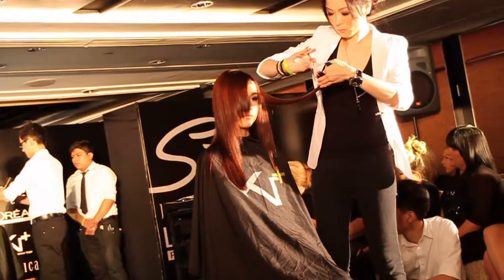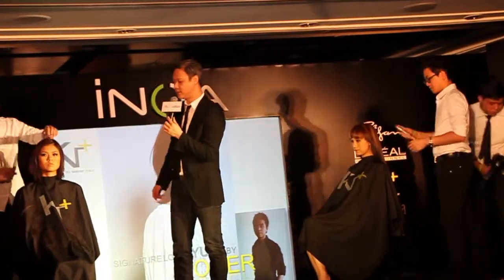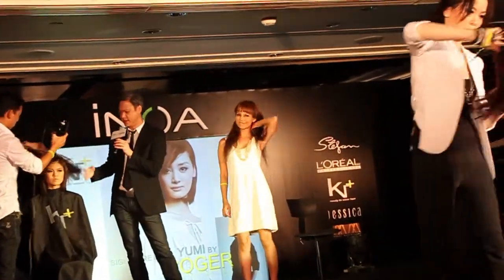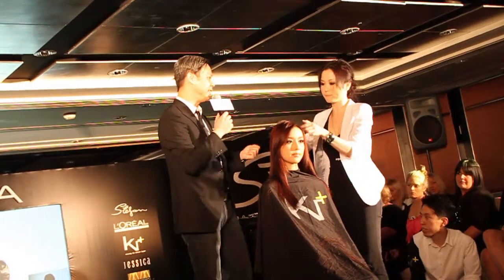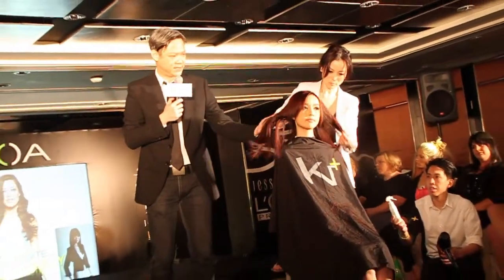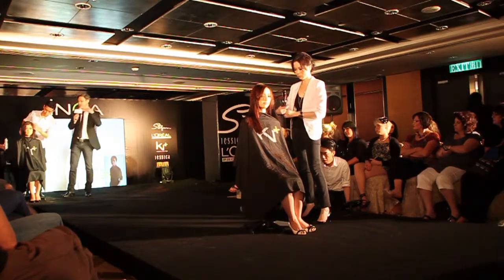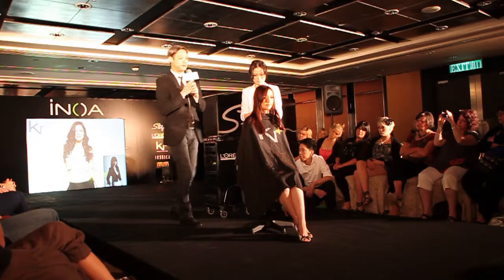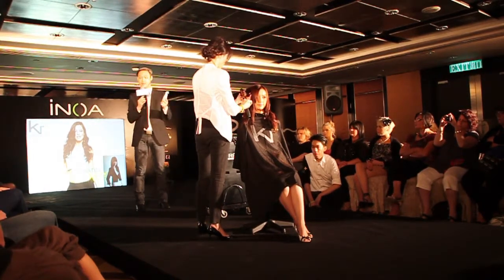Loreal iNOA Hair Show2010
CarrieCammy Hair Show Demo 2010